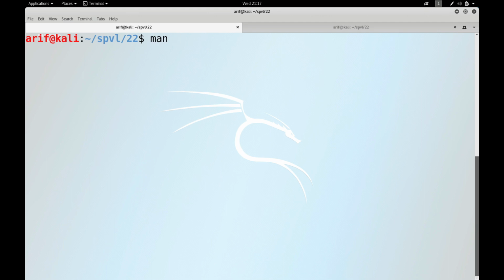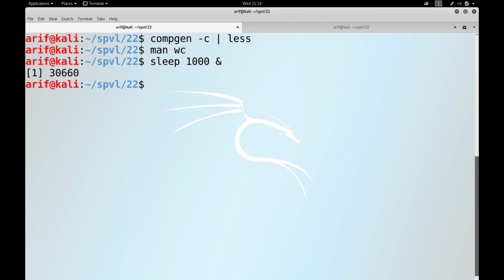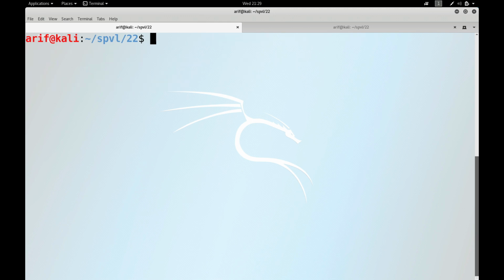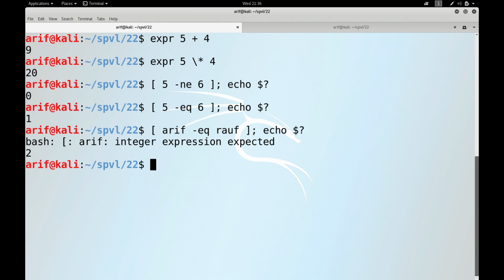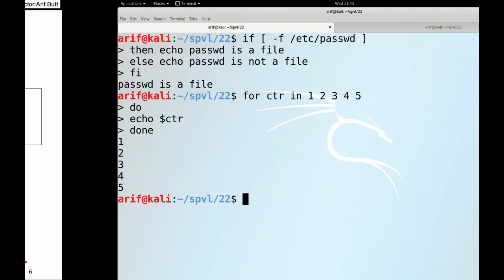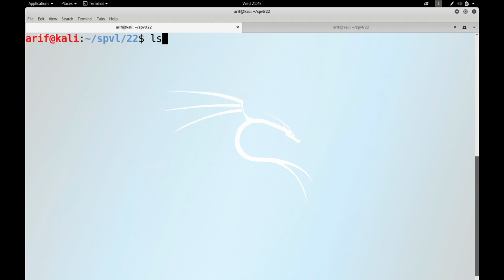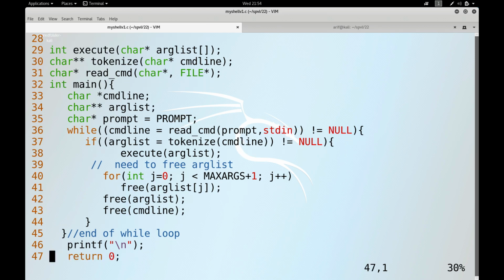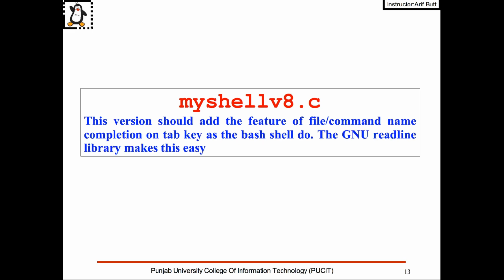Lec22 Design And Code Of UNIX Shell Utility (Arif Butt @ PUCIT)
This session gives an overview of working of UNIX bash shell utility. The features of bash shell are discussed in detail. The famous questions of What the Shell do? and How the shell do it? are addressed. Finally some basic versions of a shell program are designed and developed. Remaining some versions are discussed but writing their code is left as an assignment.